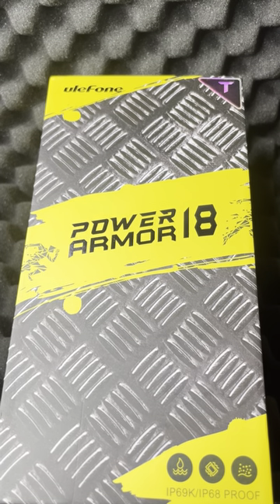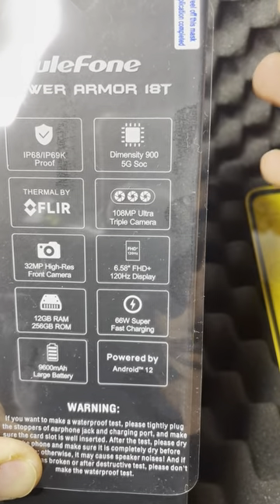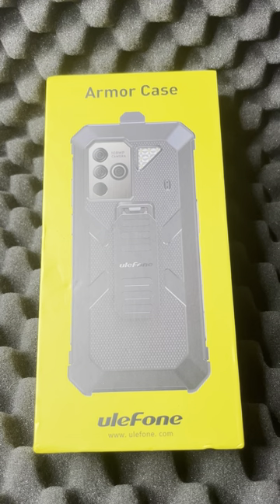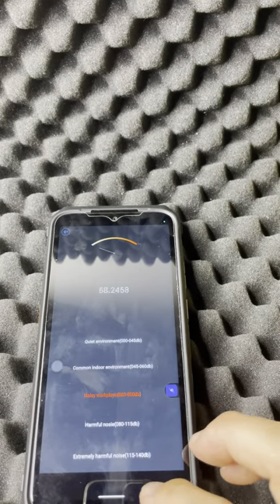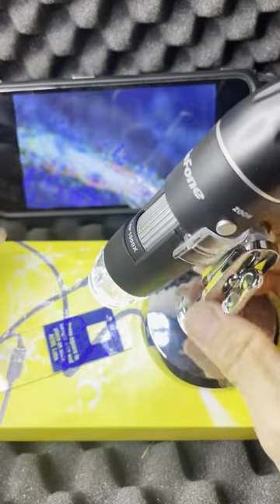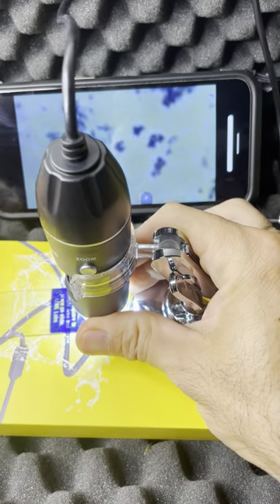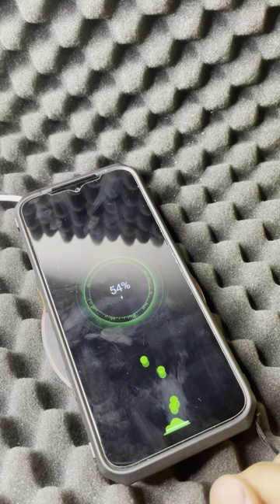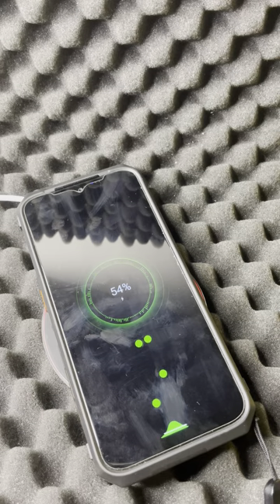The best rugged thermal camera smartphone for a building biologist (Ulefone Power Armor 18T)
Are you a building biologist in need of a reliable thermal camera smartphone that can withstand tough environments? Look no further than the Ulefone Power Armor 18T! In this video, we review the features and capabilities of this rugged device, specifically designed for those working in the field of building biology.

With its military-grade durability, the Ulefone Power Armor 18T is built to withstand extreme temperatures, water, and drops, making it the perfect tool for those working in challenging conditions. The thermal camera is top-notch, allowing you to easily identify areas of temperature differences, making your job as a building biologist much more efficient and accurate.

We also cover other key features of the Ulefone Power Armor 18T, such as its long-lasting battery life, impressive processing power, and ample storage space. Whether you're a professional building biologist or simply someone who needs a reliable, rugged smartphone, this video will give you all the information you need to make an informed decision. So sit back, relax, and let us show you why the Ulefone Power Armor 18T is the best rugged thermal camera smartphone for a building biologist!

Power Armor 18T
Power Armor 19T (just released)